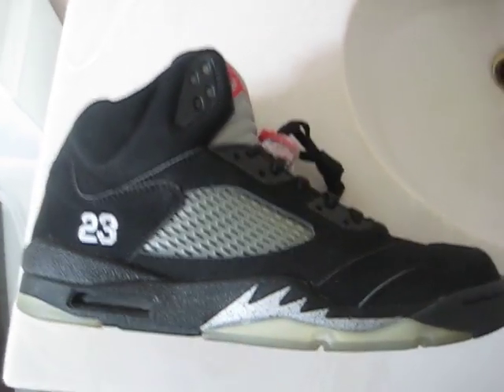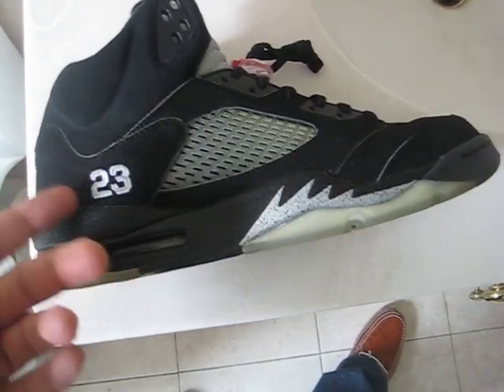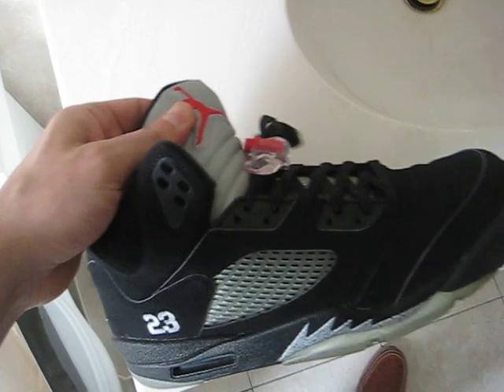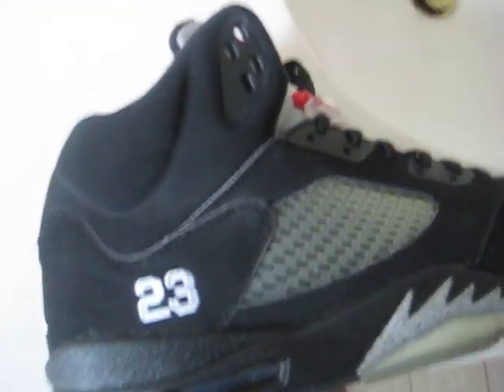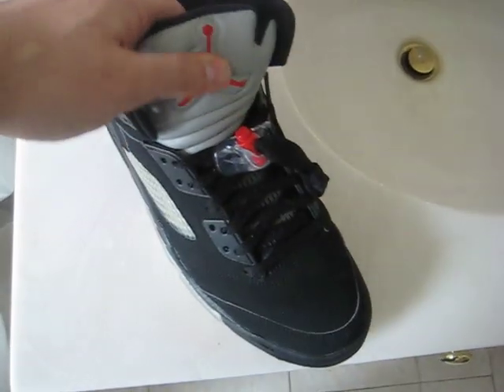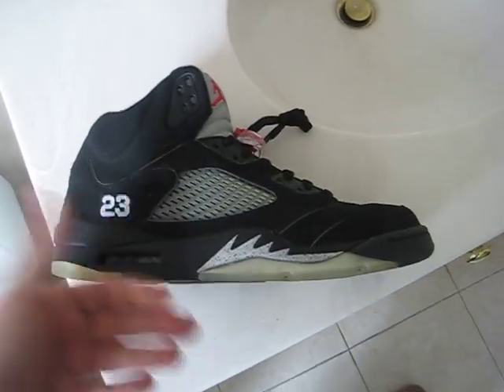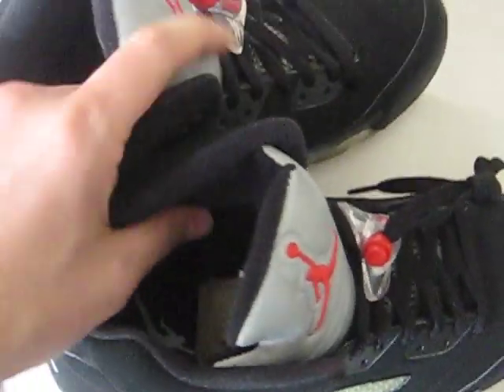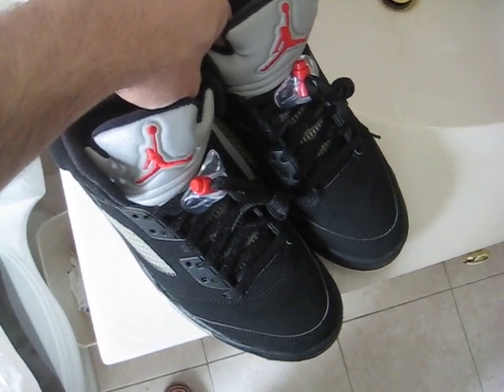Nike Air Jordan V 2007 Retro Black Silver Live!